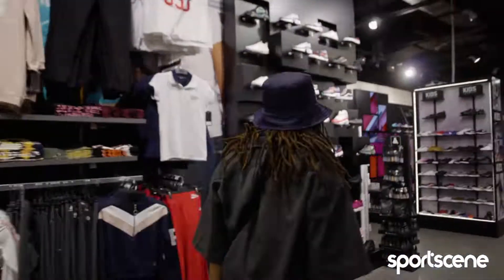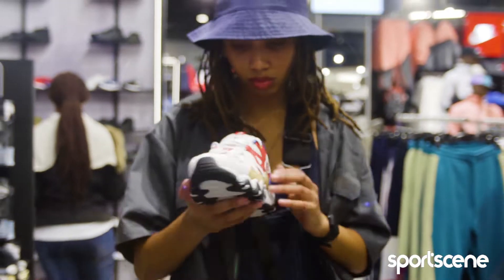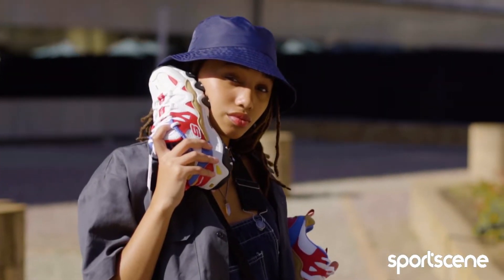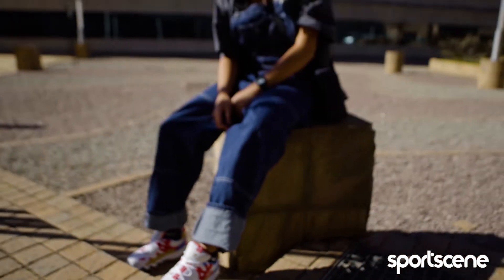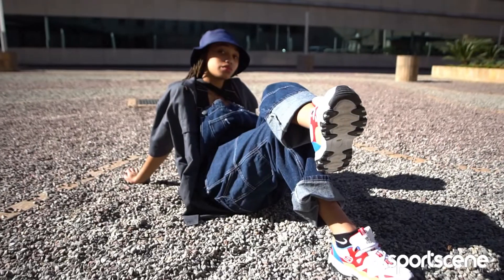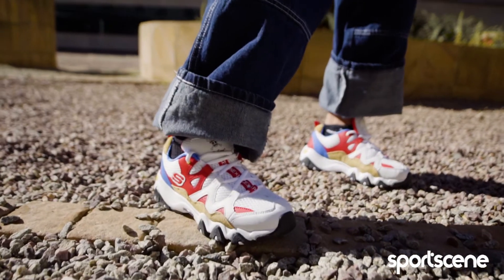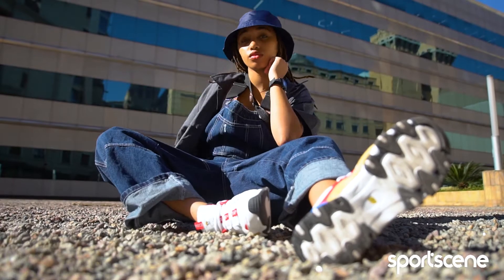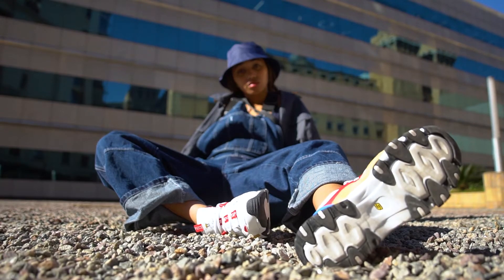sportscene unboxes: Skechers x One Piece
Just in: brand new sportscene exclusive DRIP! unbox the Sketchers D’Lites 2.0 x One Piece collab - a pack that comes in four different colourways and decorations, each inspired by characters from the best-selling manga of all time, One Piece®. Watch the unboxing and cop yours here for R1299,95